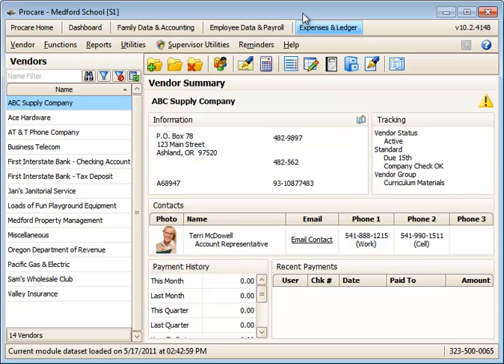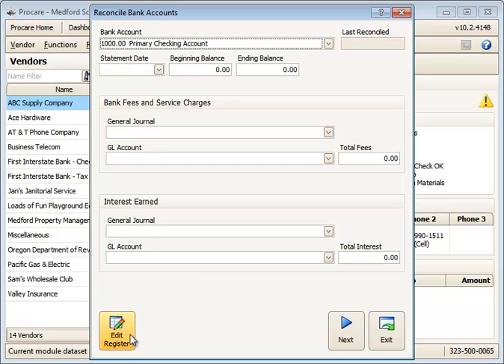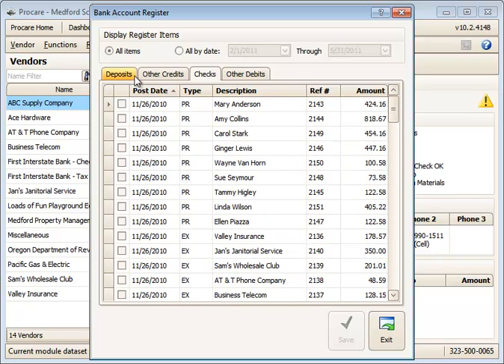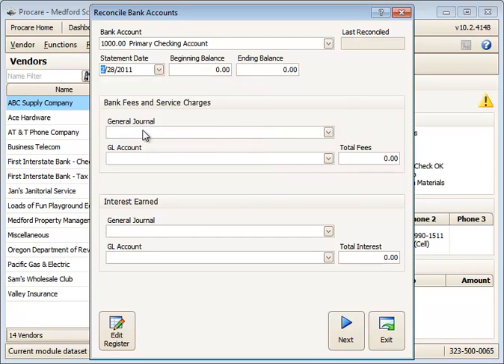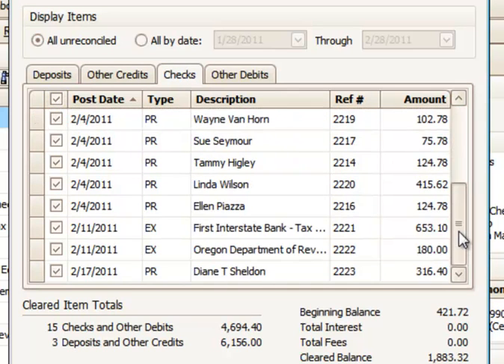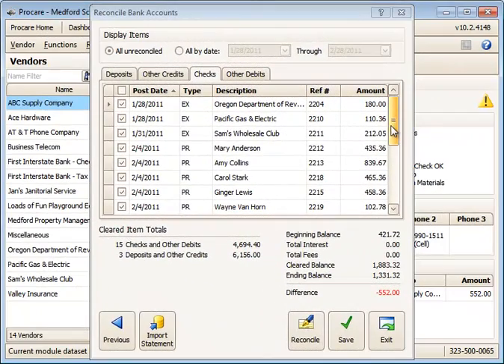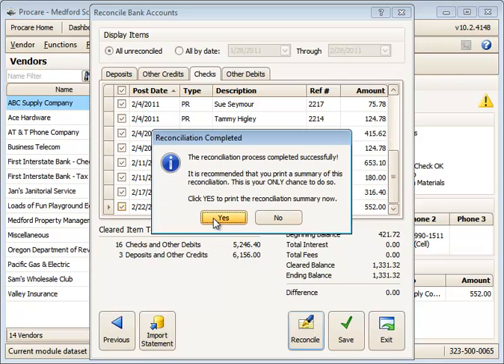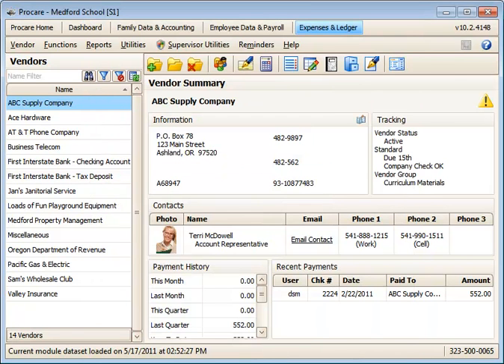Reconcile Your Bank Account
Mark previously reconciled items to exclude them from your first-time reconciliation and review the monthly bank statement reconciliation process.